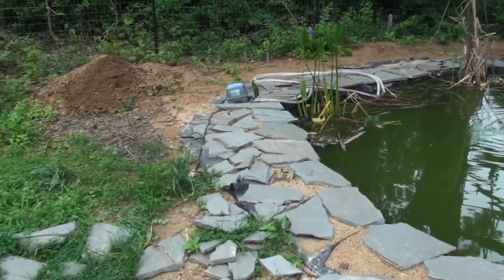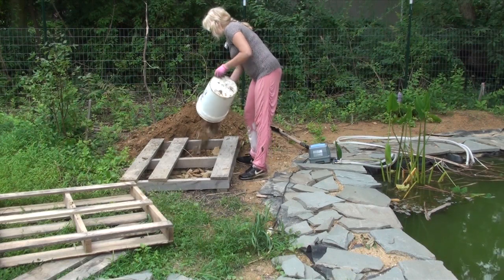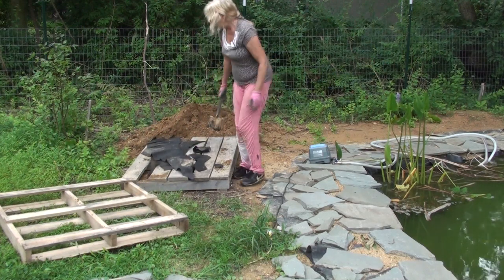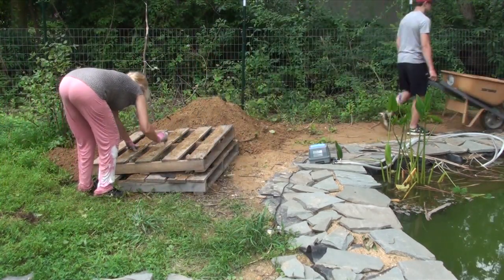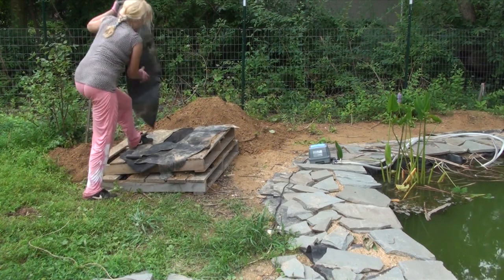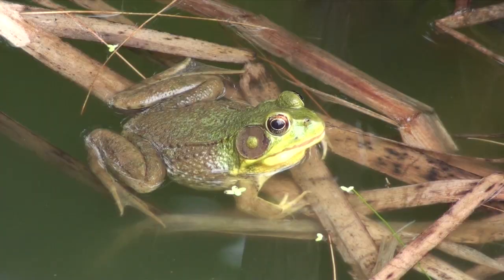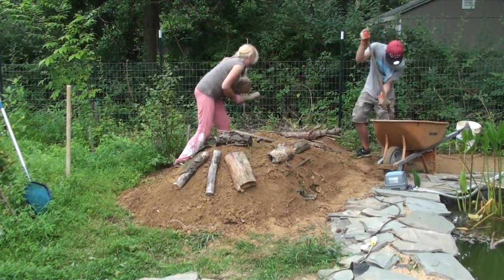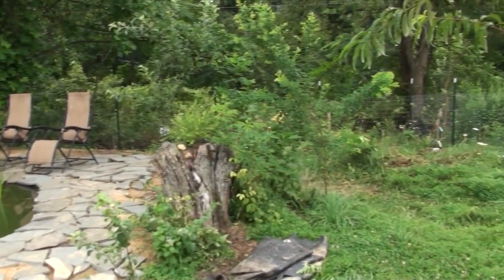DIY Pond-Part 6-Building Hibernaculum-A Wildlife Habitat-Organic/Nutural Pest Control for the Garden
Put frogs and other critters to work for your garden, they will eat the bad bugs and insects and other garden destructive creatures. Hibernaculum provides a safe and weather proof venue for frogs and other little life creatures to survive winter and summer and the rest of the year as well. Additionally hibernaculum is very decorative and provides space to grow healthy herbs like different varieties of thyme, oregano and many others. Everyone loves rock gardens.